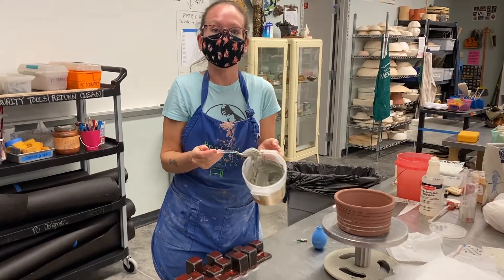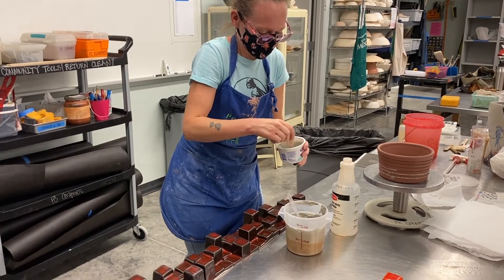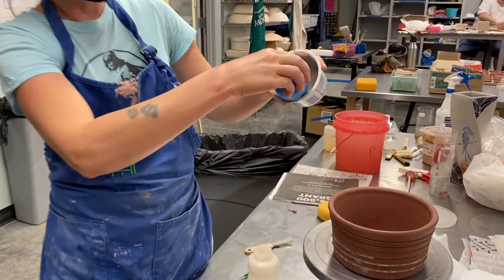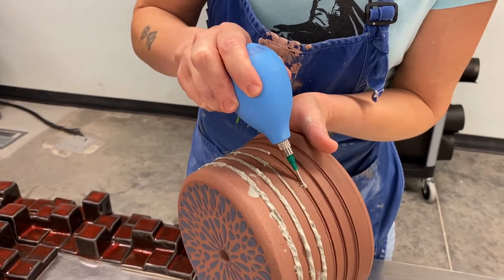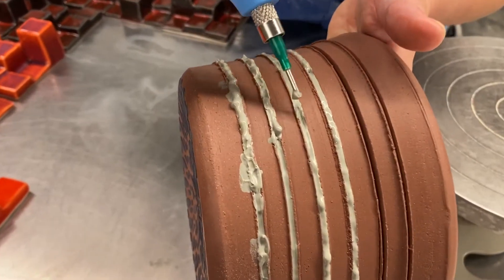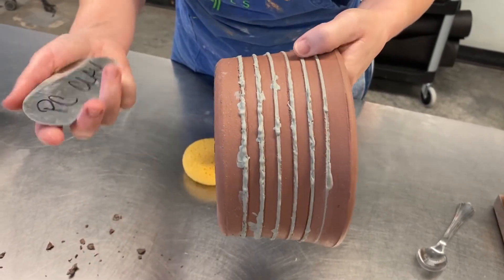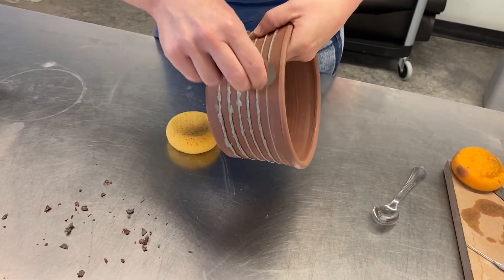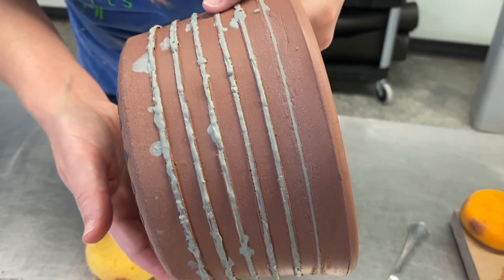Slip Inlay/Mishima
In this video, I explain and demonstrate how to use colored slips to create a contrasting line design onto the surface of your leather hard clay form. This is the technique to use if you want your design to be flush with the surface of your clay form. It is a great way to add a layer of visual interest before the bisque firing.
The incised lines on the piece featured in this video were carved using a needle tool while the form was secured to the pottery wheel. If you want a more organic design you can simply carve your form off the wheel using an exacto/scalpel, needle tool, or stylus with a small fine ball end. Remember to carve a deep enough line so that when you scrap away the excess slip you do not scrap away your entire design. This technique works best when you want to carve finer lines with a width of 1/8" of less. If the line is too wide, often the slip will crack a bit when drying. For larger lines, it is best to use clay inlay where you are rolling coils of plastic clay to compress into your carved lines.